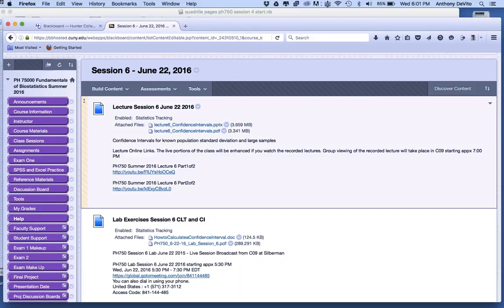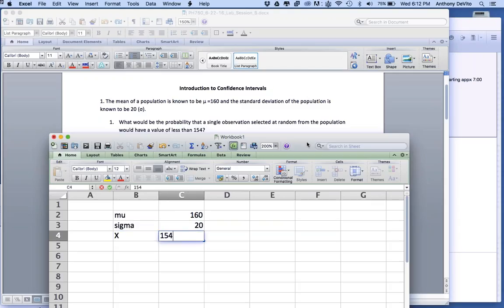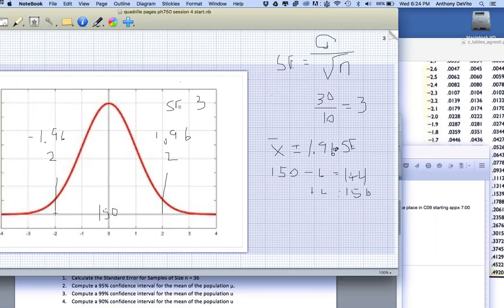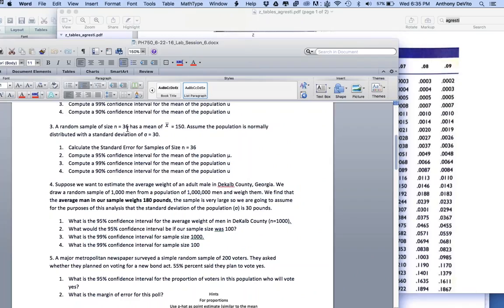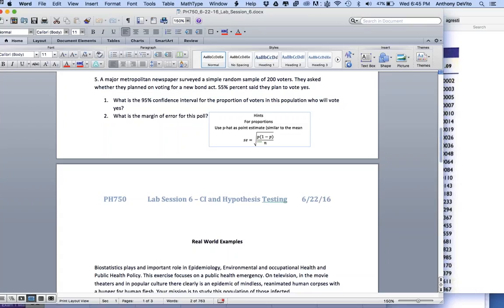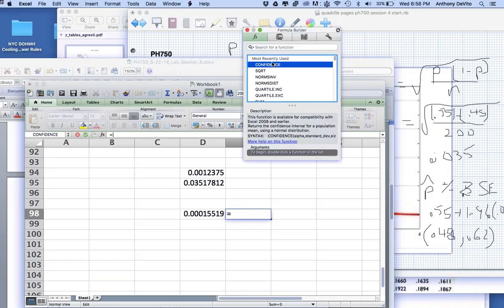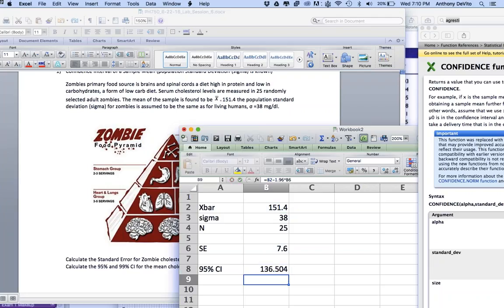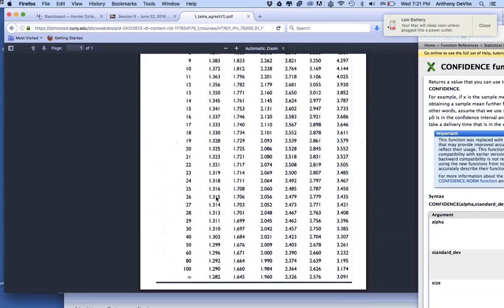PH750 Session 6 Lab 06 22 16